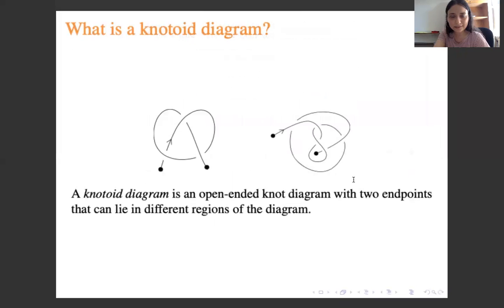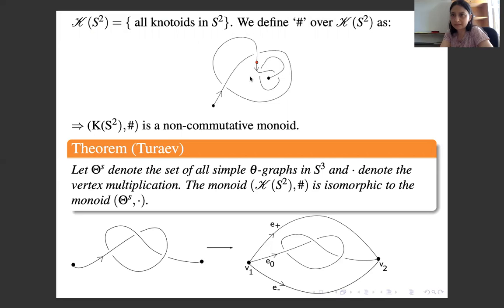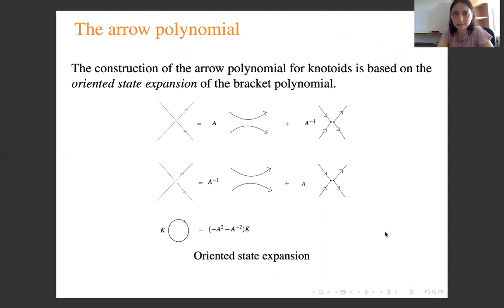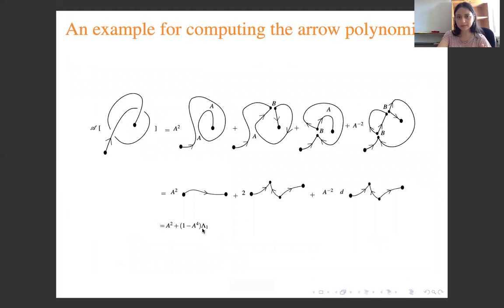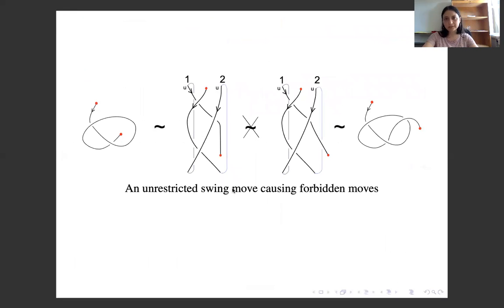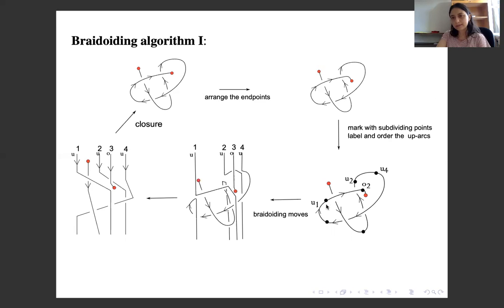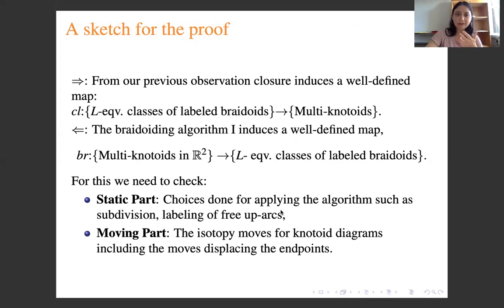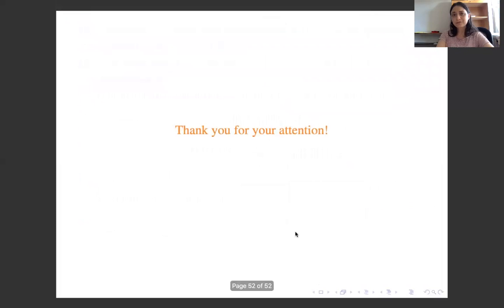What is a braidoid? (Neslihan Gugumcu, Izmir Institute of Technology)